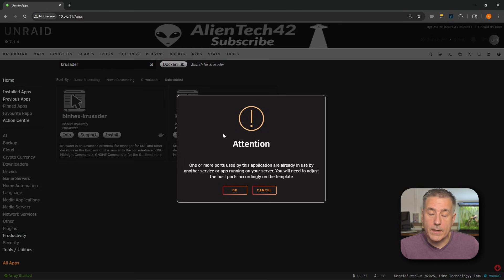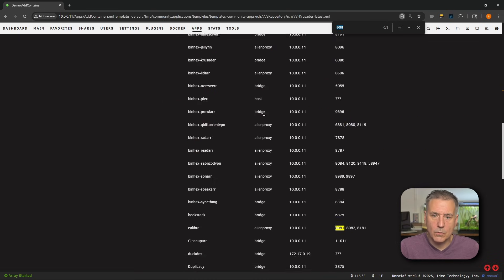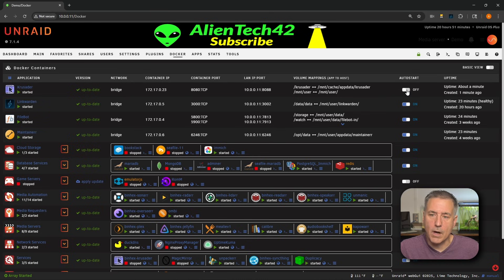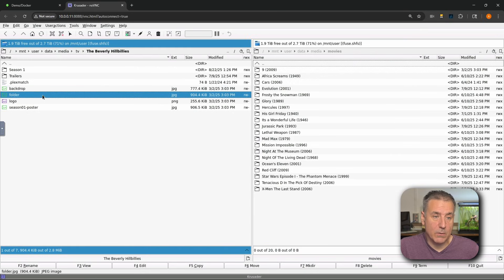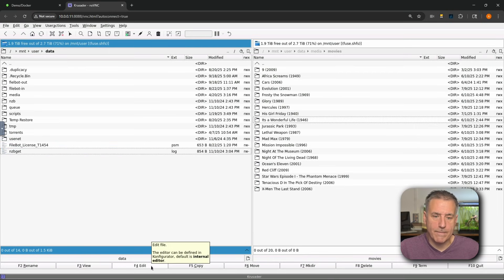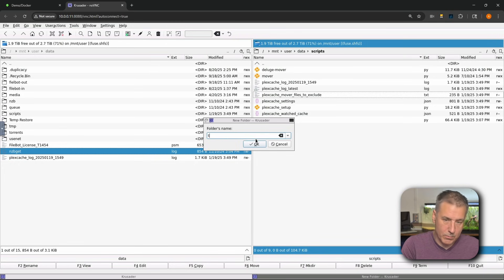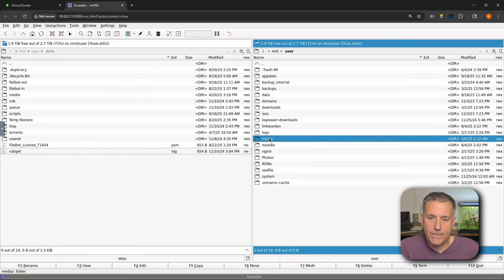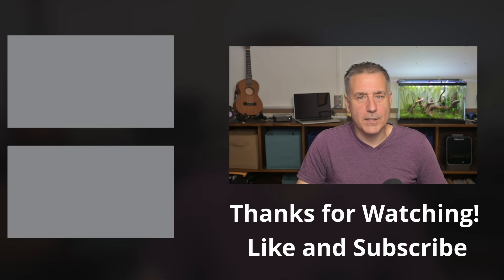Stop Using Old Guides! UPDATED Krusader Setup on Unraid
Most Krusader guides for Unraid are outdated — so let’s fix that! In this video, I’ll walk you through the latest way to install Krusader on Unraid, show you the updated layout and interface, and demonstrate exactly how to use it as your file manager inside Unraid.

If you’ve been struggling with broken steps or missing options in old tutorials, this updated guide gives you everything you need to get Krusader running smoothly again. You’ll see how to:

• Install Krusader the right way on Unraid
• Navigate the updated layout and settings
• Use Krusader to manage, move, and organize your files with ease

By the end, you’ll have a fully working Krusader setup on Unraid and the confidence to use it for all your file management tasks.

Send us a postcard or a sticker:
AlienTech42

Chapters:
0:00 Intro
0:19 Installation
3:42 Use and Configuration
5:50 Options at the bottom
5:52 Rename
6:21 View
6:59 Edit
7:20 Copy
8:03 Move
8:20 Make Directory
8:44 Delete
9:06 Terminal
9:33 Quit
11:04 Outro